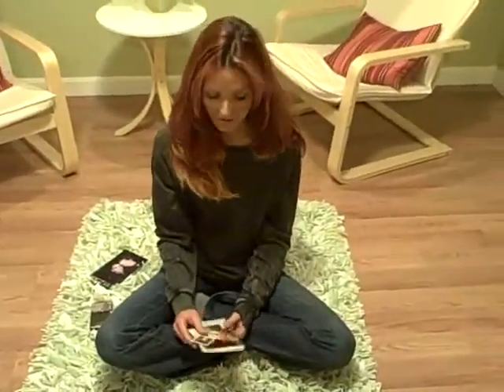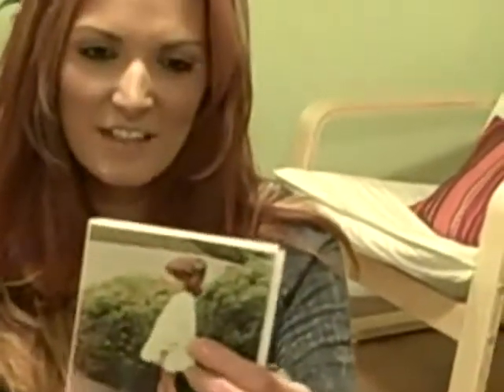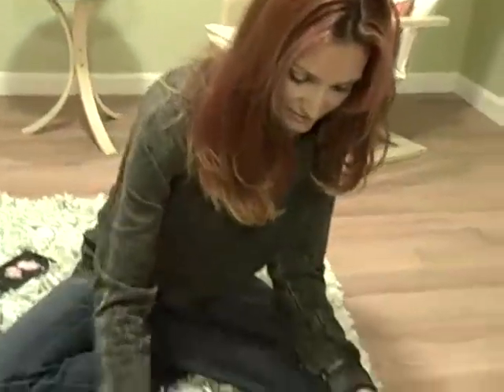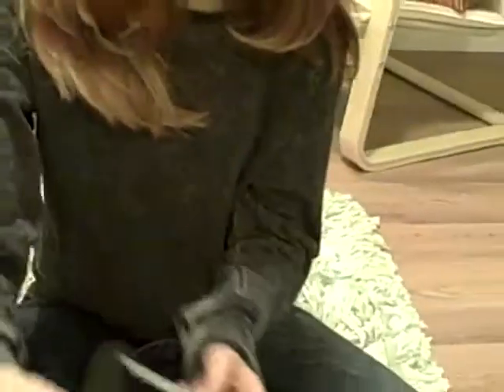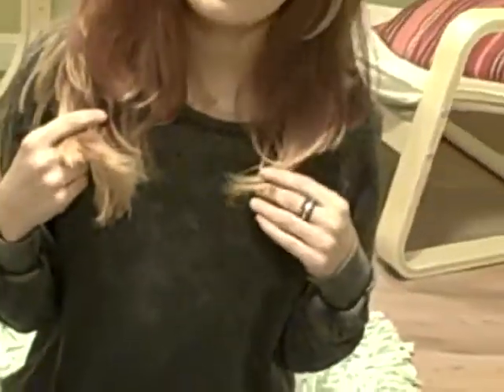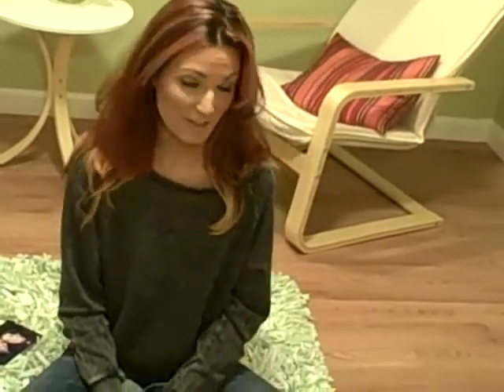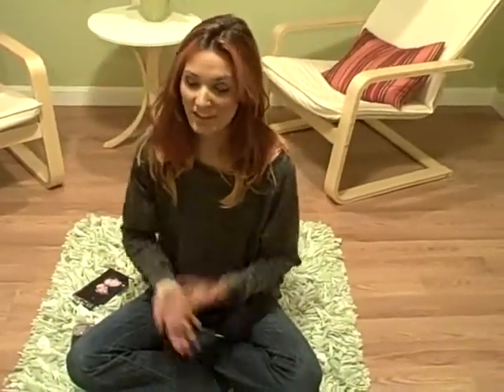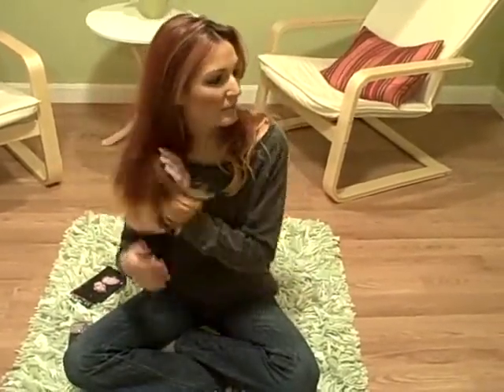"The Search for My Natural Hair Color: Part 1" (YourBeautyIndustry.com)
YourBeautyIndustry.com Editor Sandie Torres talks about the beginning of her search to find her natural hair color and why she's doing it.